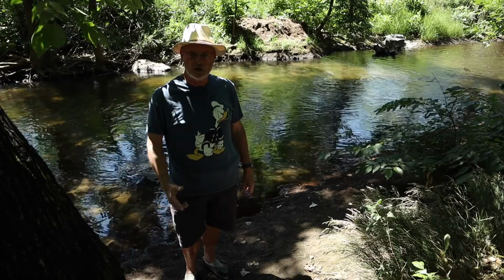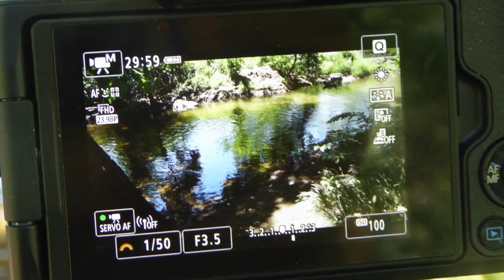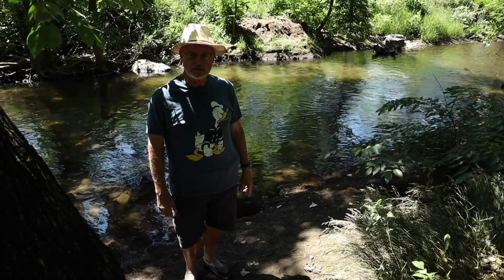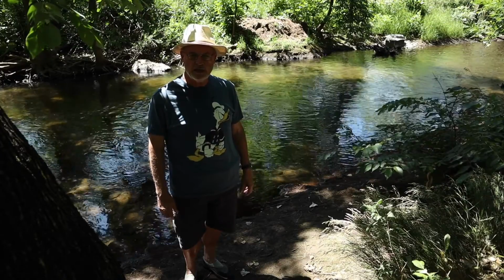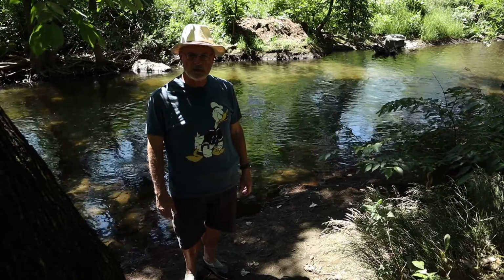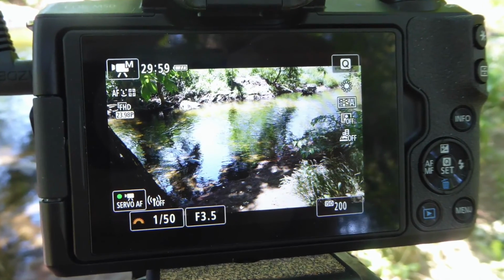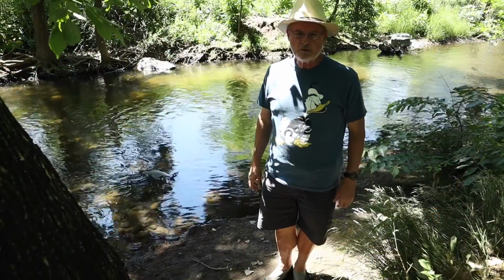CANON M50 VIDEO MANUAL EXPOSURE SETTINGS, BOULDER CREEK, BOULDER COLORADO LIVING, FLOWING WATER.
As I learn how to use my Canon M50 for vlogging, I decided to convert from auto exposure to manual settings.
Also, I shot the video at Boulder Creek in Boulder, Colorado near Arapahoe and Foothills, just downstream.
I let the video run to get a more meditative relaxing video as well as experimenting with the manual settings.
Theme:  Gold In Them Hills - Nathan Moore
Running stream water - Nature